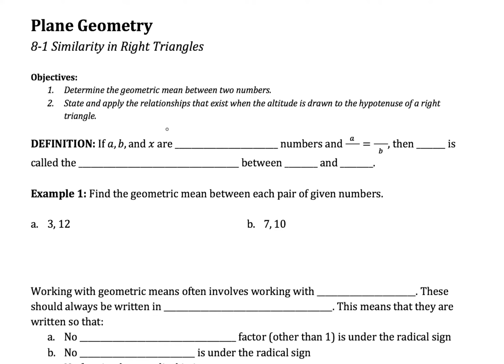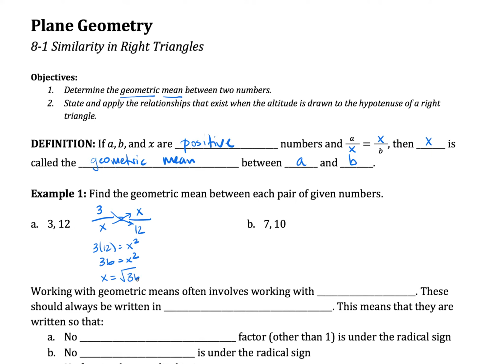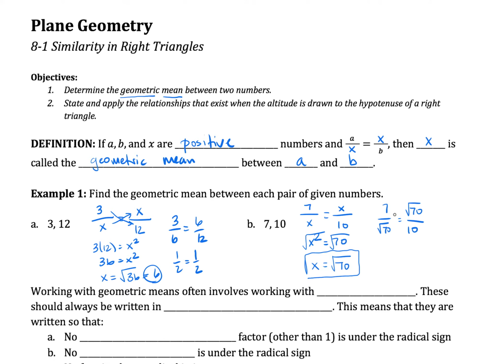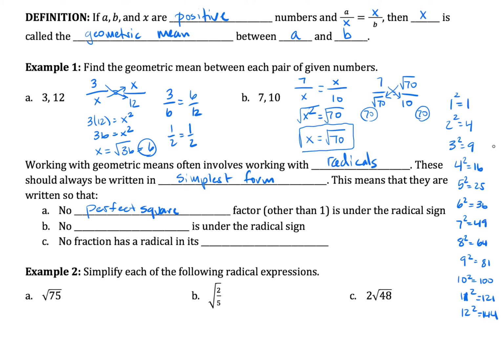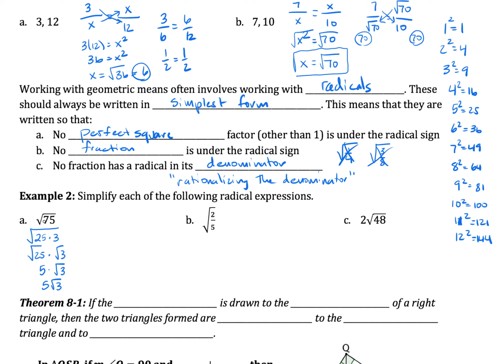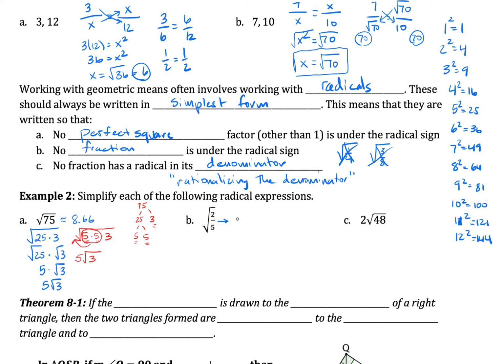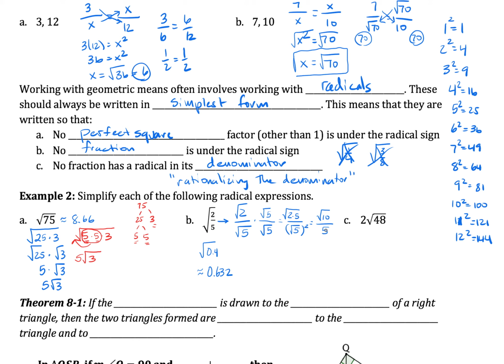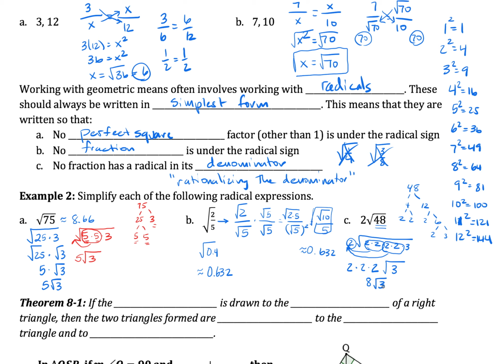8-1 Notes (part 1) - Geometric Mean